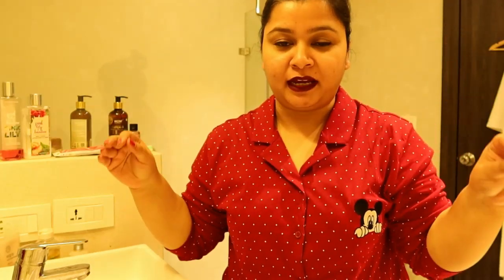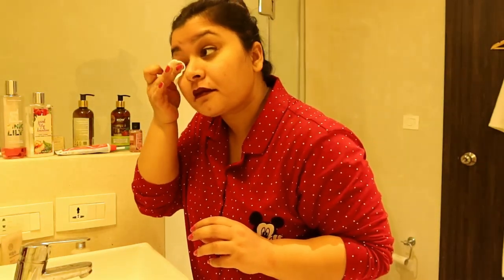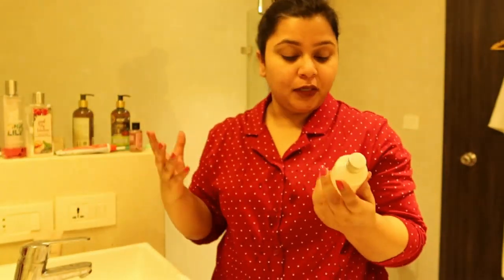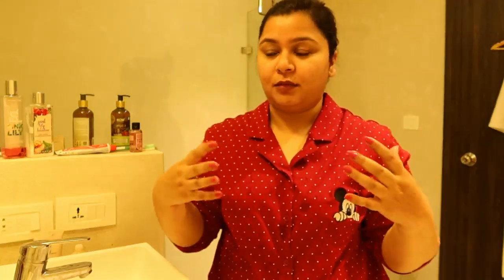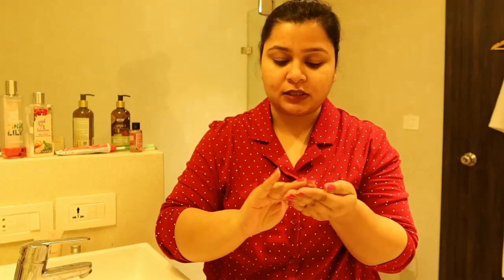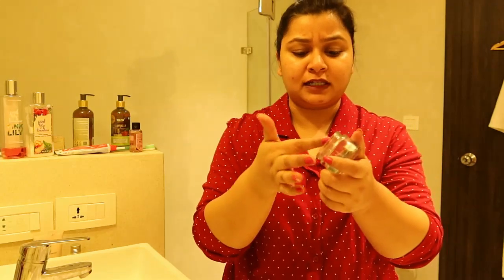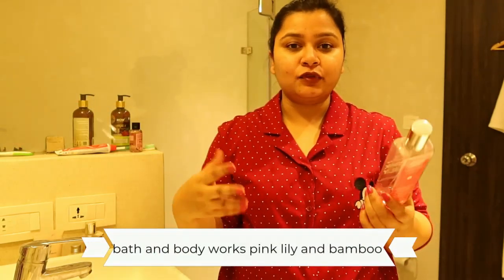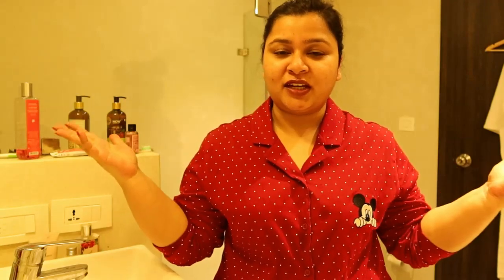NIGHT TIME SKIN CARE ROUTINE|BEST PRODUCTS FOR OILY SKIN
Hello Guys,

My night time skin care routine. To be honest, i only apply skin care products at night as i have oily skin. It works best this way.

Micellar Cleansing Water:

Bath and body works lotion:

Bath and body mist:

Bath and body works foot fix:

Love,
Himani